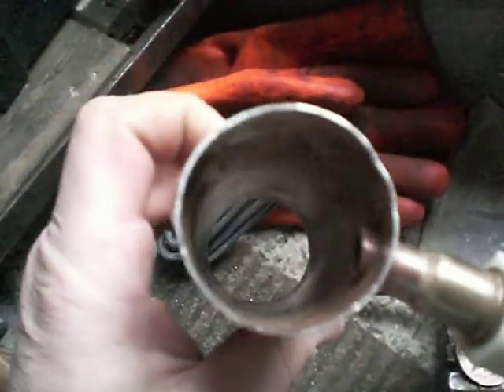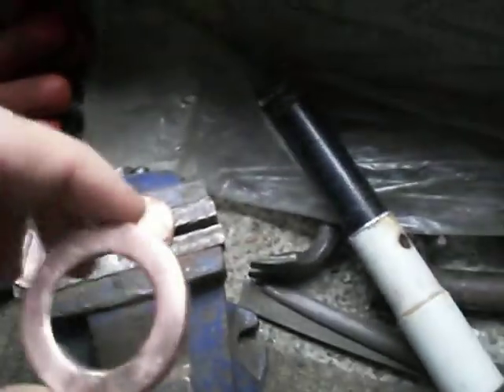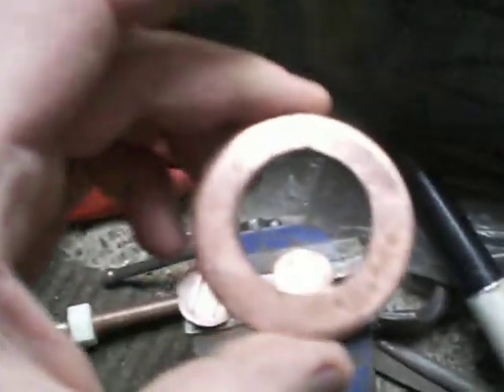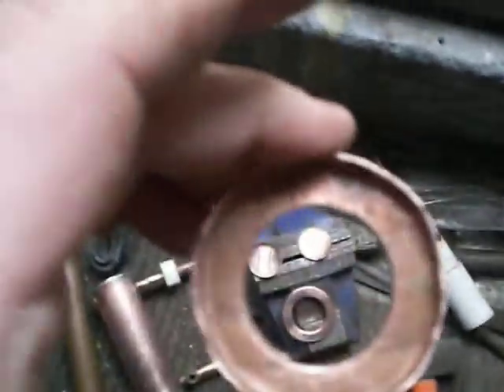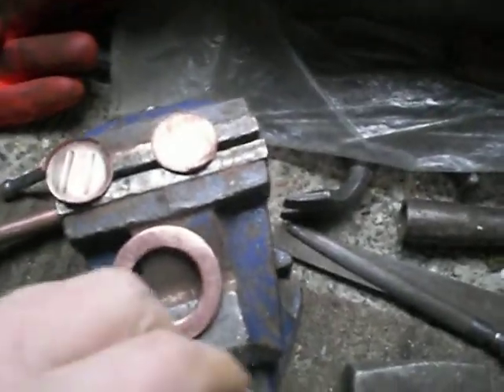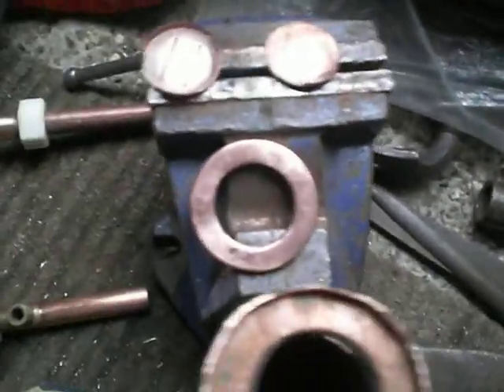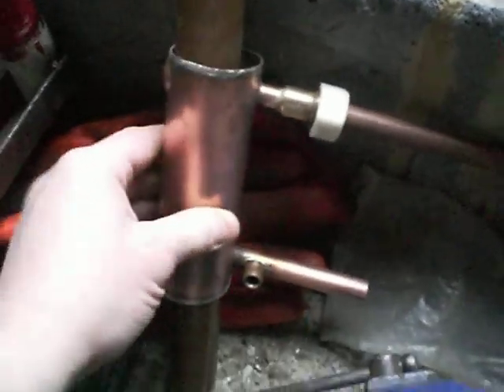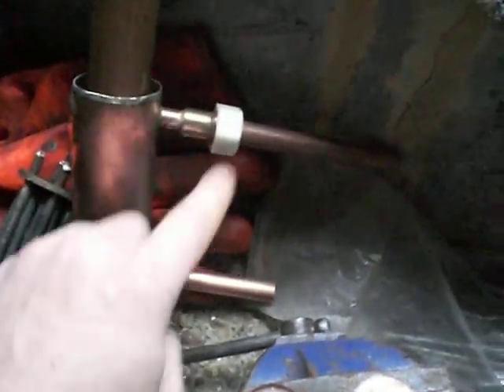Distilling on John Stone Still Design Part 3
Im adding extra cooling using an old shower unit with the heating element removed and soldering it to the outside of the  column housing the cooling  coil.
Soldering it was a little tricky as the end caps didn't snuggly fit the column so had to redo a small leak.The larger the item becomes the more the heat dissipates from the area to be soldered so a hot directional flame is best as opposed to an Omni directional blowtorch but the latter will do it eventually.If the copper fits perfectly without gaps its so much easier and the flux flows to all areas and so does the solder like when you do made for purpose pipe fittings.